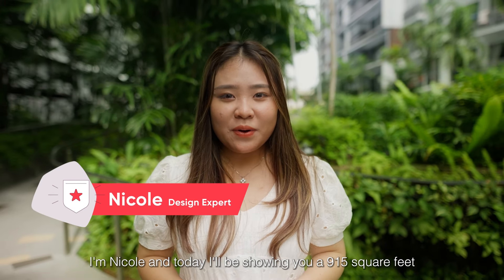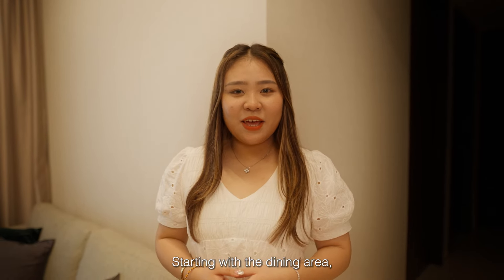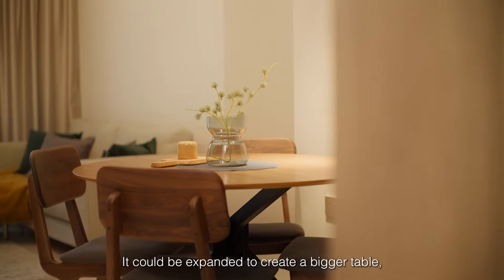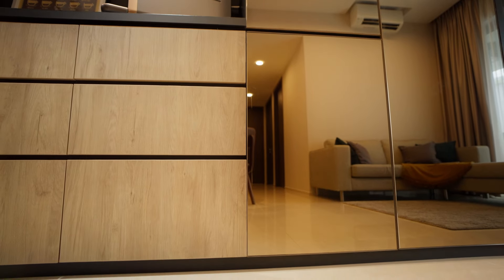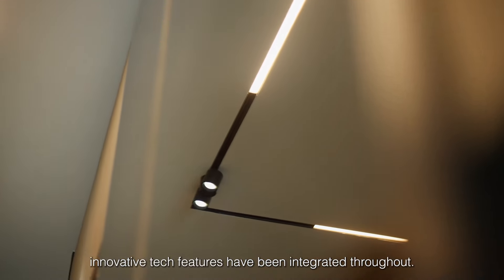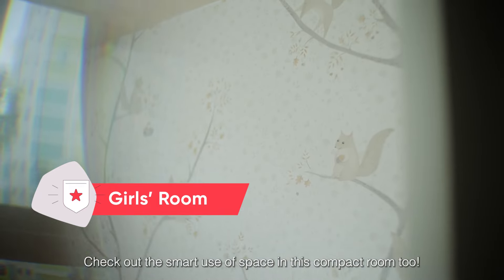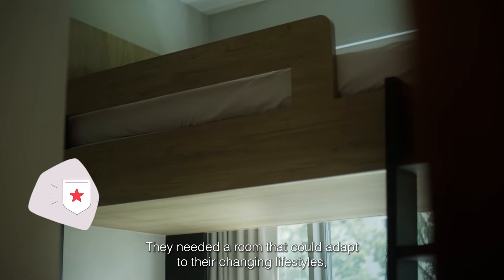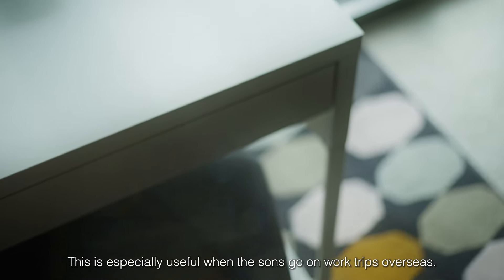LivHomes - Designing A Contemporary 3-Room For A Family Of 6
In this episode of LivHomes, watch how we designed a contemporary and functional condo to maximise the use of space for this full house.

LivHomes is a content series by Livspace, where we take you on a tour around some of our completed projects in Singapore.

About us
Livspace is the world’s leading home interiors and renovations platform. Founded in 2015, we bring together the best of designers, contractors, and brands. Our end-to-end service comprises personalised design, furniture, decor, project management services, skilled installation and more. This end-to-end service offers customers a seamless design and renovation experience. Livspace has served 20,000+ happy customers and delivered 15,000+ dream homes across 2 countries!